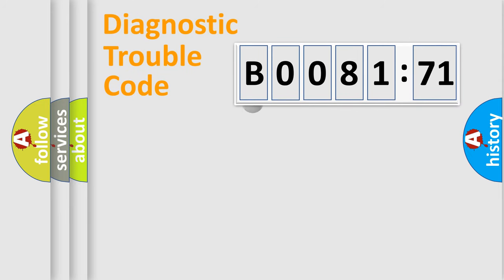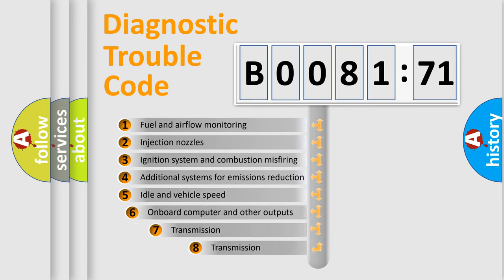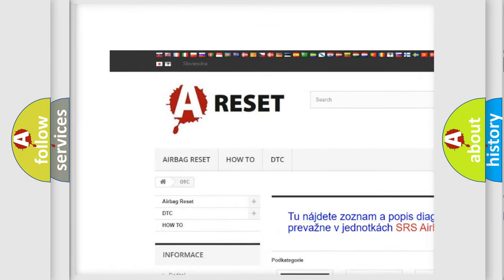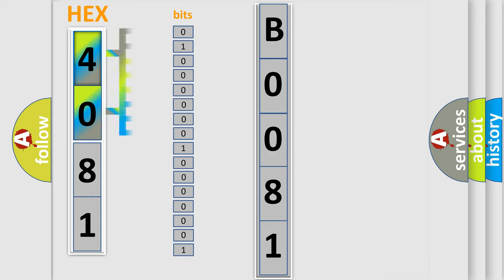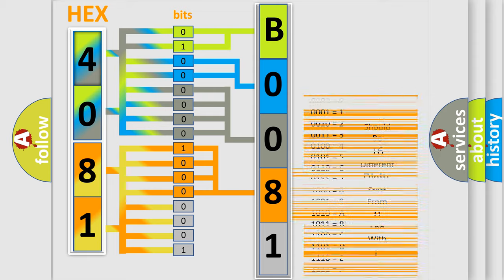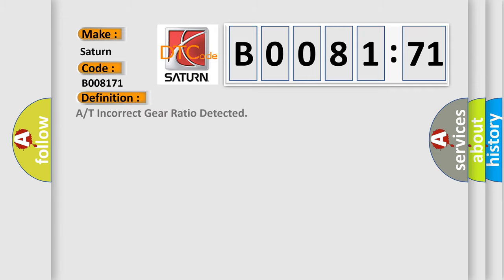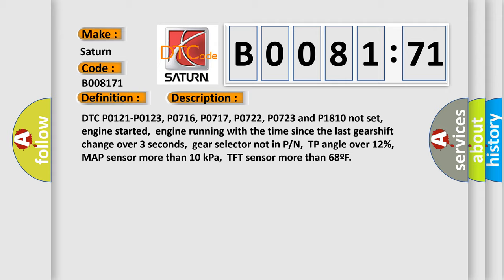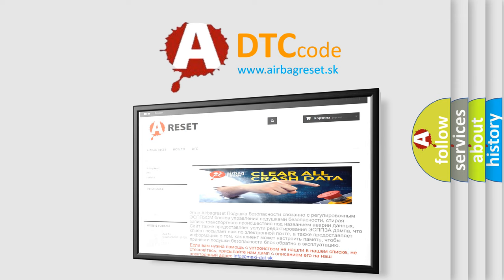DTC Saturn B0081-71 Short Explanation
Contents:
0:21 Basic DTC analysis according to OBD2 protocol standard.
1:48 Insight into programming
2:58 A diagnostically understandable description of the Diagnostic Trouble Code
3:05 Basic error definition

Make:
Saturn
Code:
B0081 71
Definition:
A or T Incorrect Gear Ratio Detected
Description:
DTC P0121-P0123, P0716, P0717, P0722, P0723 and P1810 not set,engine started,engine running with the time since the last gearshift change over 3 seconds,gear selector not in P or N,TP angle over 12%,MAP sensor more than 10 kPa,TFT sensor more than 68ºF
Cause:
A or T fluid level too lowA or T line pressure too lowISS signal interruption occurred (an intermittent fault)One or more solenoids or pressure switches is damaged
Failure Type:
Actuator Stuck